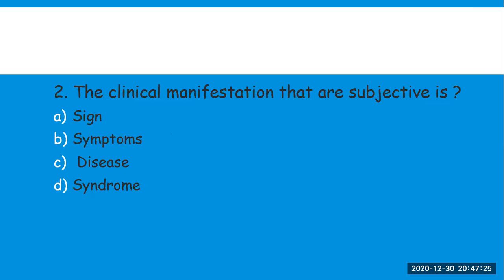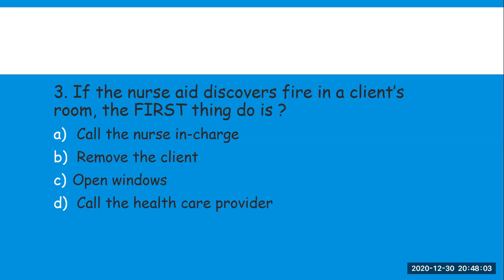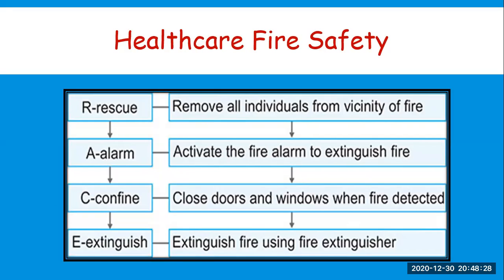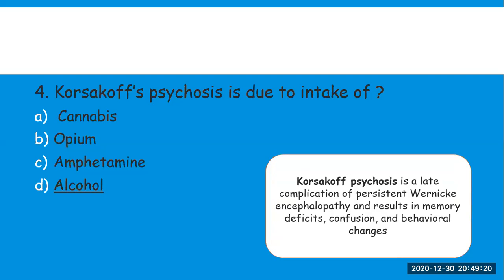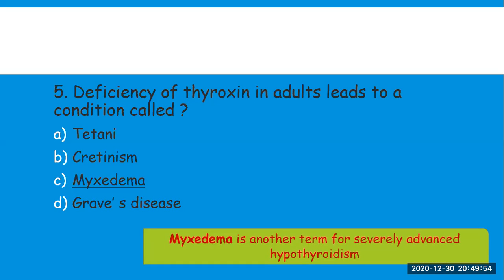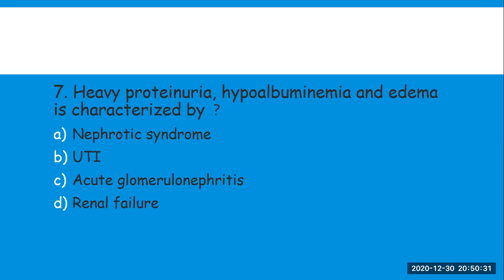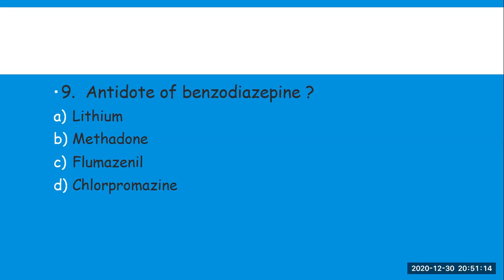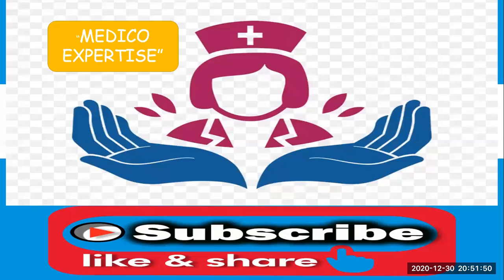important staff nurse questions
important MCQS for staff nurse examination